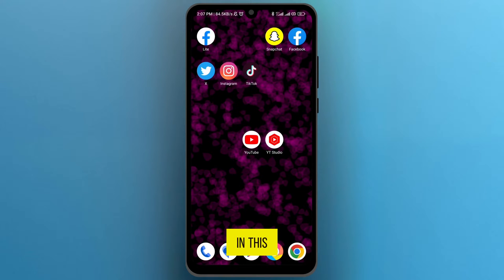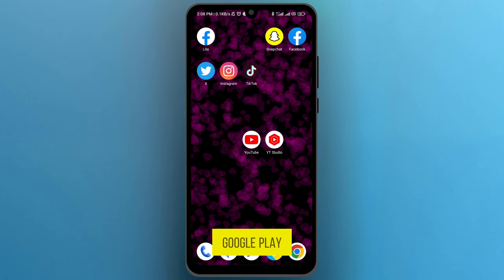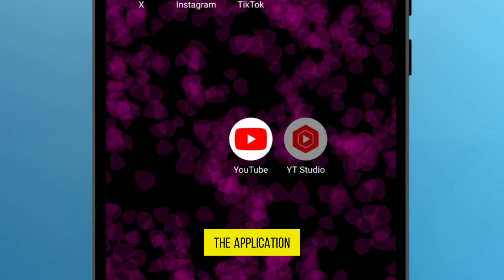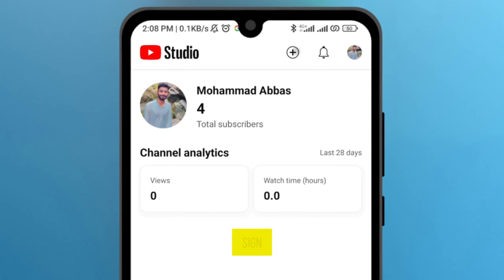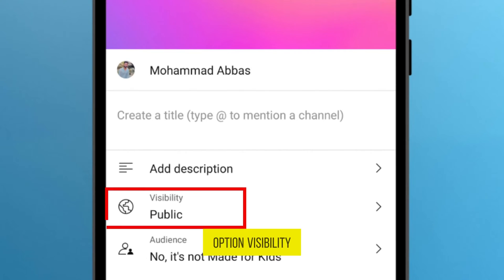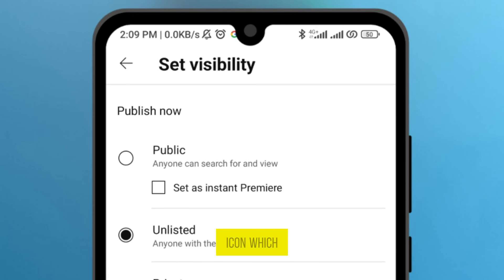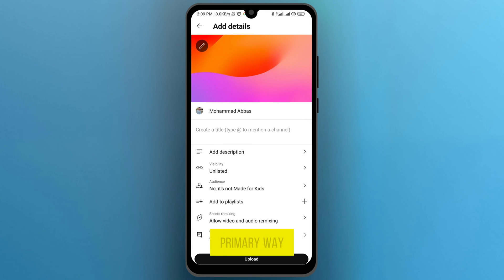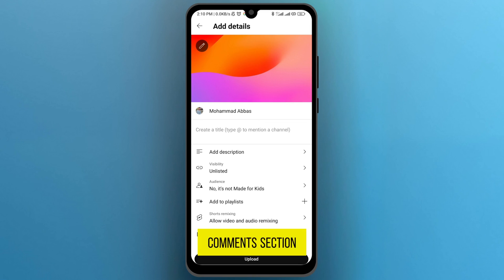How to Upload Unlisted Videos on Youtube [2024] Easy Tutorial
Learn the step-by-step process on How to Upload Unlisted Videos on YouTube using the YT Studio app! This easy-to-follow tutorial is perfect for beginners who want to manage their video privacy on YouTube. Whether you're using an Android or an iPhone, this guide covers everything you need to make your videos unlisted quickly and effortlessly.

Timestamps:

00:00 - Introduction to Uploading Unlisted Videos on YouTube
00:15 - Downloading and Signing into YT Studio
00:28 - Navigating YT Studio Interface
00:43 - Selecting Videos from Your Mobile Gallery
00:56 - Setting Video Visibility to Unlisted
01:13 - Final Steps to Upload an Unlisted Video
01:28 - Closing Remarks and How to Support Our Channel

What you'll learn in this tutorial:

How to use YT Studio to upload videos
How to set video visibility settings
Tips for managing your YouTube account from your mobile device